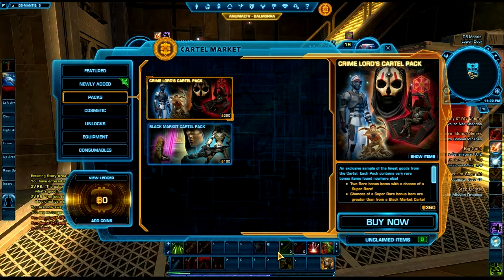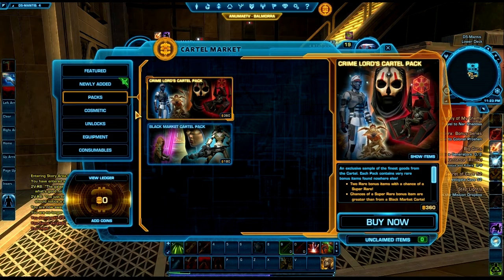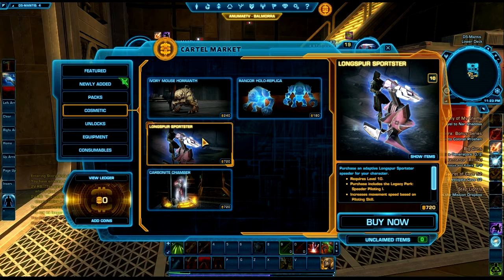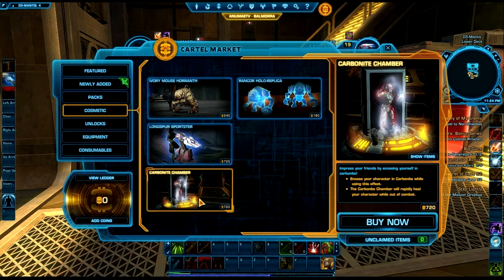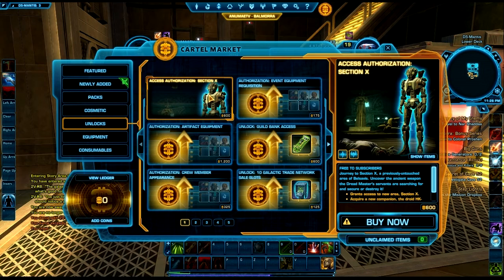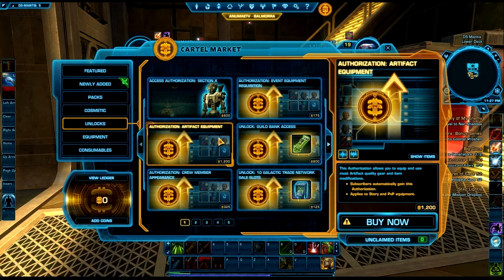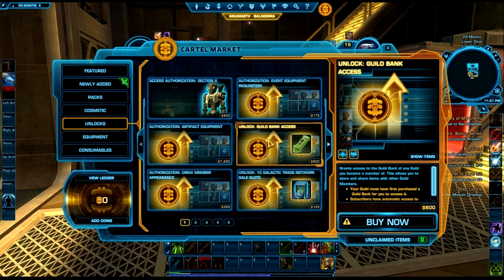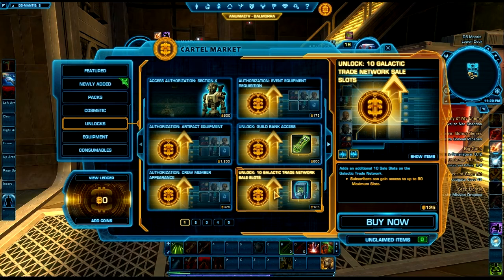SWTOR Free 2 Play. Cartel Market Explained 1/4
Part 1. Anumaetv and I review the new cartel market for Star Wars: The Old Republic. Discussing what is available to buy for cartel coins and how it affects subscribers and Free 2 Play gamers.